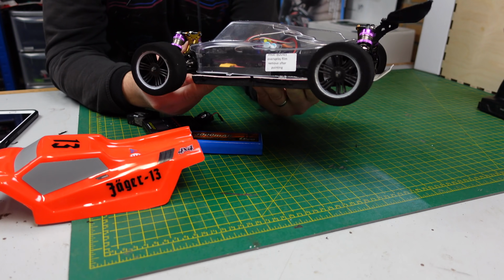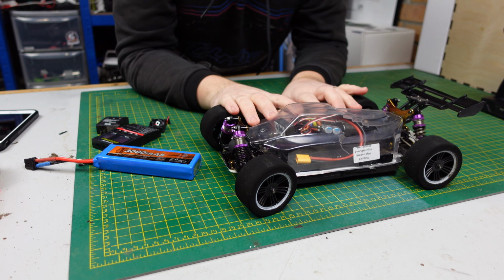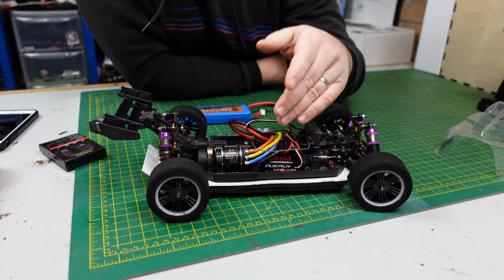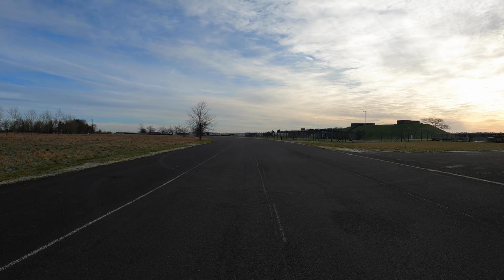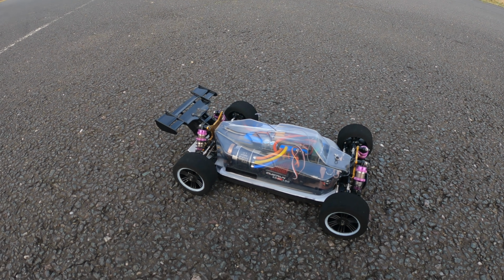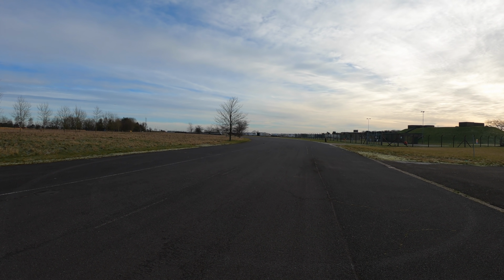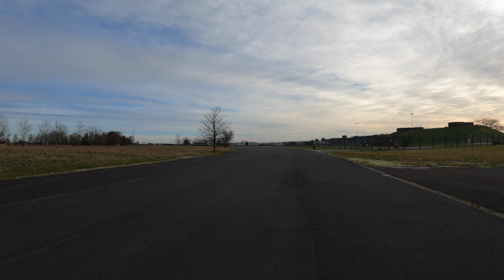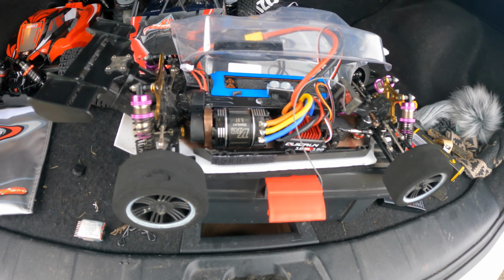SMASHED my PB with a Cheap 'Speed Run' RC Car! WLtoys 124019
How close am I to the 100 MPH RC Car Club? Here's part two of the journey, I hope to do a few more changes and get back out there. Also, the WLtoys 144001 Speed Build will be coming back to the channel as soon as I replace the ESC!

Next Motor I'll be tying (4.5T)